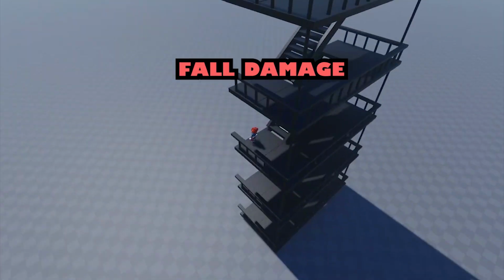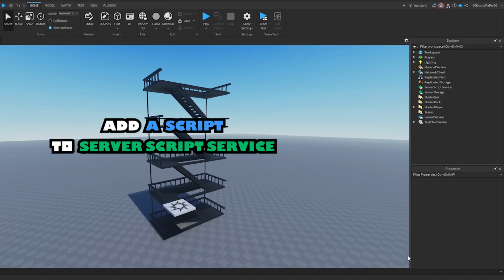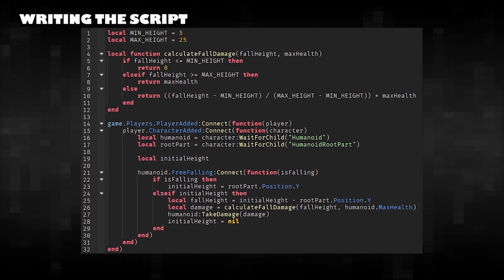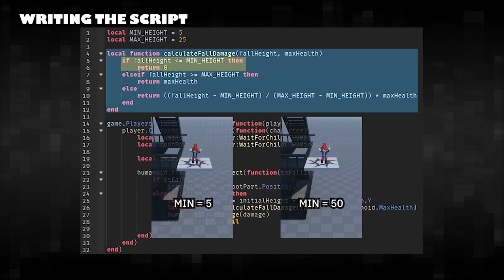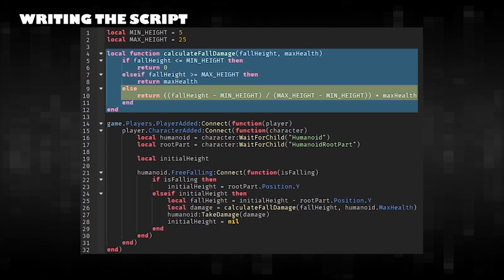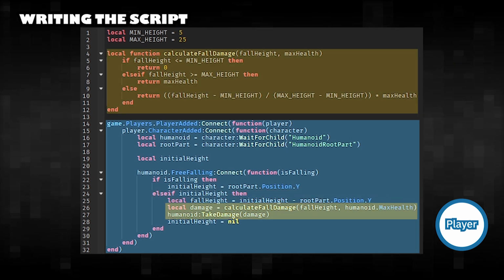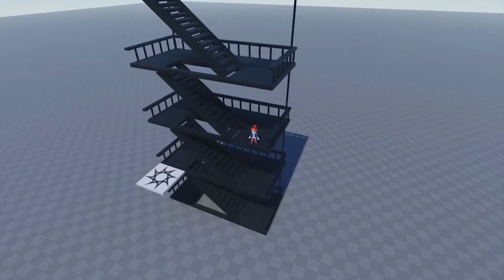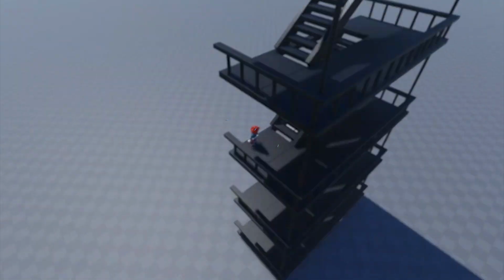Roblox studio tutorial : How to make fall damage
Roblox Studio Tutorial: Watch Your Step! Learn How to Add Fall Damage to Your Game for a More Realistic Experience!

Script
FallDamage :